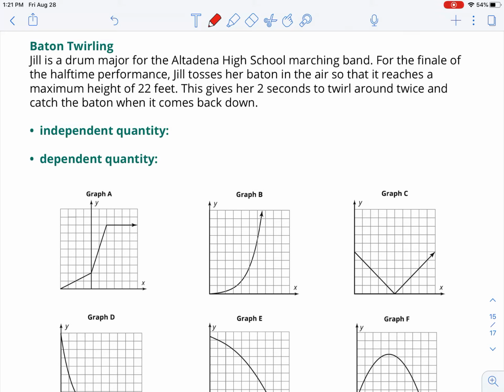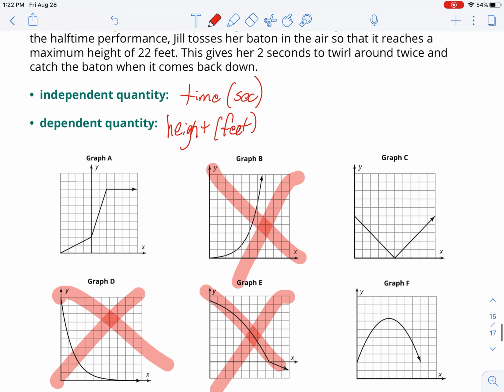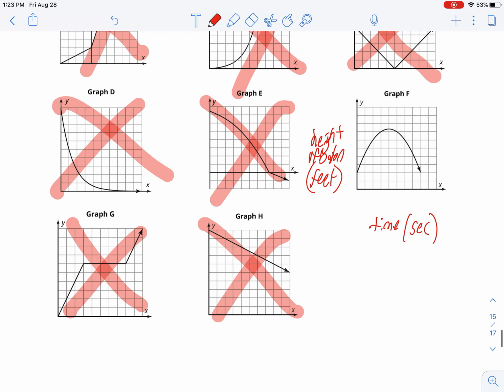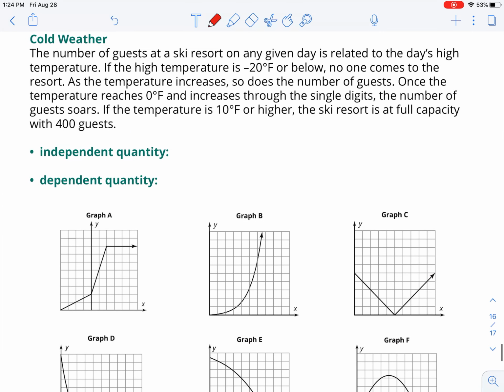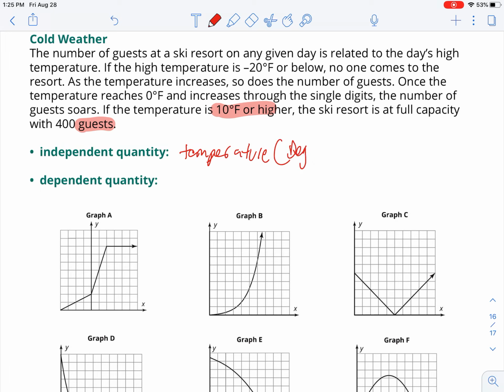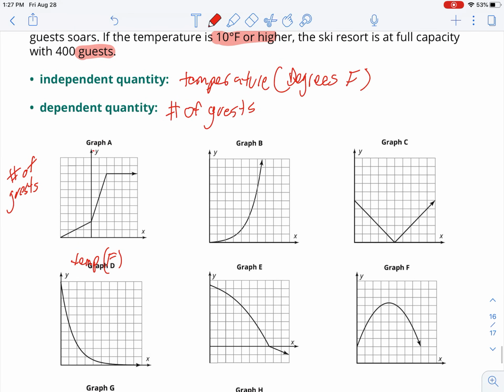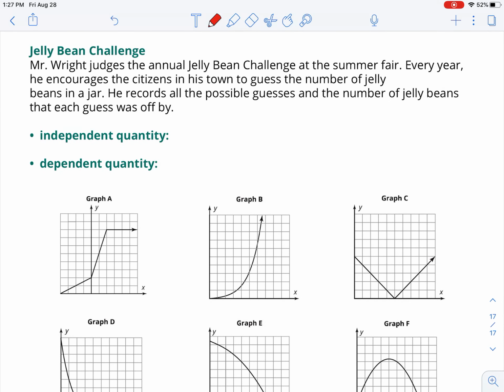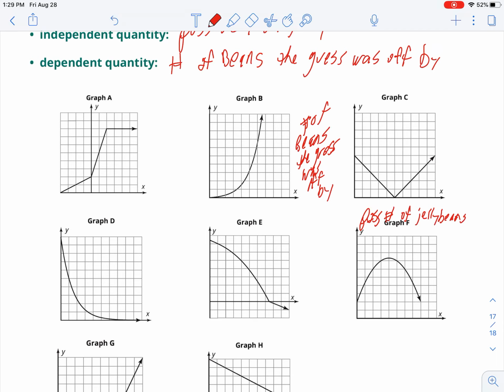Ex 6-8 Mod 1 Topic 1 Lesson 1 Activity 1.1